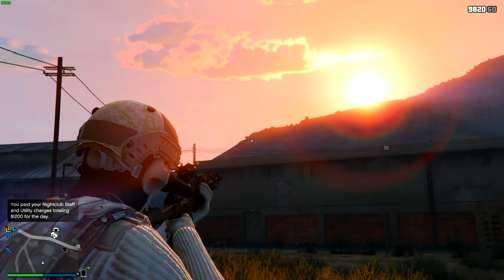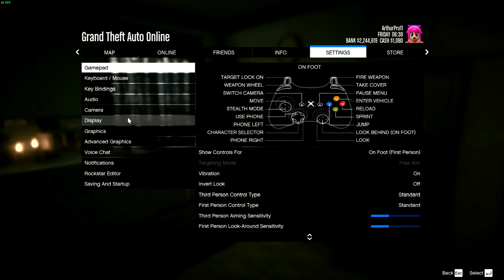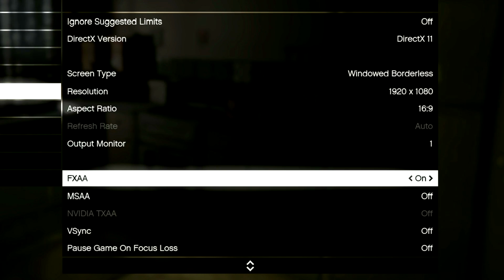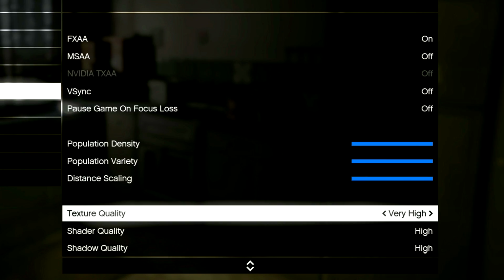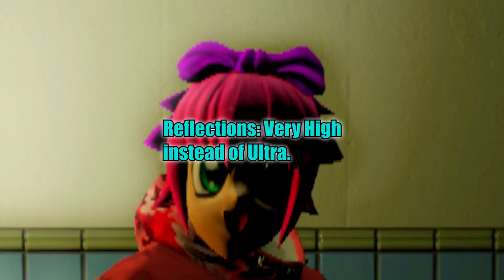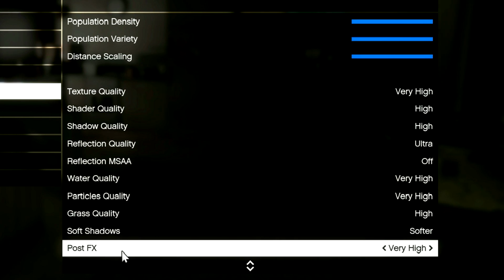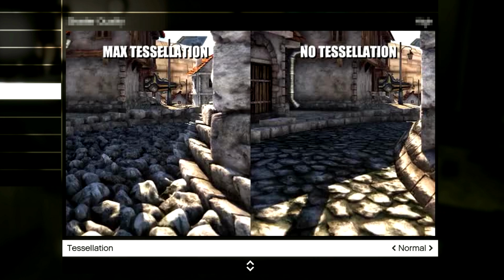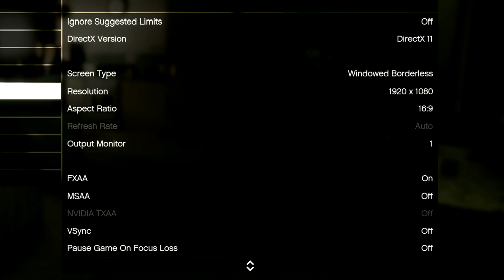[GTA5 - Guide] Best Optimal Settings, Beautiful Visuals + Really Good FPS! 2019-Today? [PC]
Update: this video still seems to be helpful for many of you, but mind you, I may be wrong and incorrect regarding some points, and I will not offer personal help individually anymore, but still, It appears I brought up points that you guys deemed important, and im thankful for your support, peace out!✌️

For those that might disagree with some of my choices, it's completely fine,
just be respectful, and if needed criticize me in a nice manner, have a nice day bros! :)